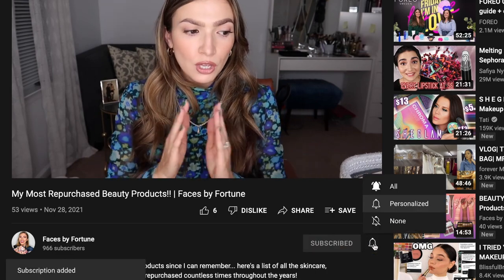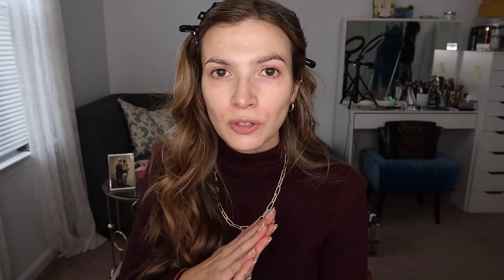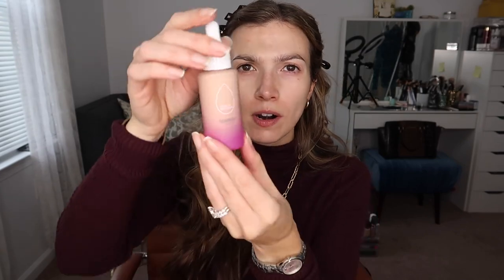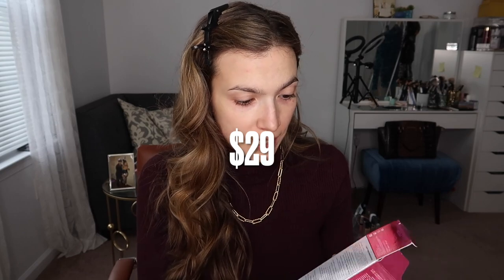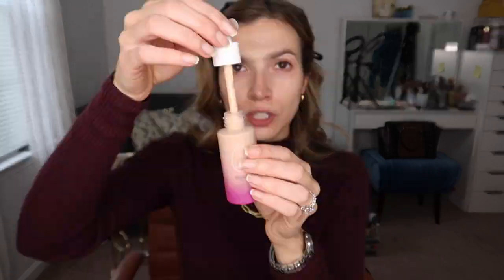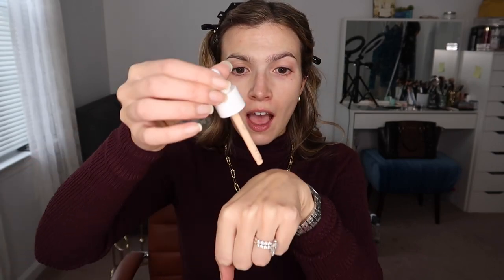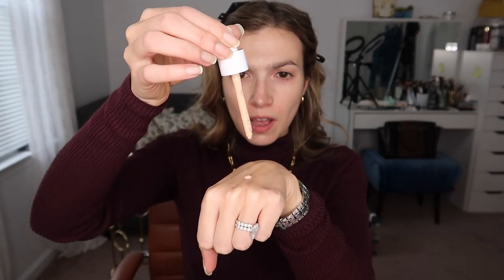2 Day Wear Test! BeautyBlender *Radiant* Skin Tint | Faces by Fortune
Full day wear test trying out the Beauty Blender Bounce Skin Tint! I decided to try this out for two consecutive days and dayummm I was impressed. This product is hydrating and radiant leaving my skin supple and (almost) flawless all day long :)

Follow along this series!!

Products Mentioned:

Day 1 Makeup:
Murad Rapid Collagen Infusion $79
Murad Perfecting Day Cream w/ SPF 30 $50
Beauty Blender Bounce Skin Tint in Light 3 $29
Shiseido Concealer $31
Morphe Continuous Setting Spray $16
Yensa Cream Bronzer $38
Saie Beauty Blush in Peachy $22
Laura Mercier Translucent Powder $39
Charlotte Tilbury Nudegasm Face Palette $75

Day 2 Makeup:
Make Up For Ever Ultra HD Concealer $28
Tower28 Blush in Happy Hour $20
Honest Beauty Liquid Eyeliner $12
Make Up For Ever Versatile Chestnut $20
Charotte Tilbury Red Carpet Red Lipstick $34